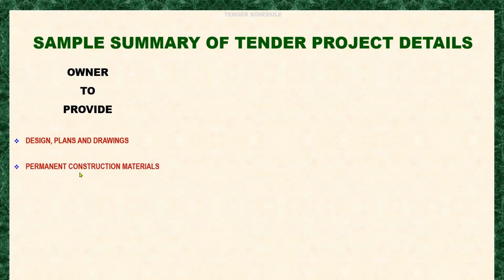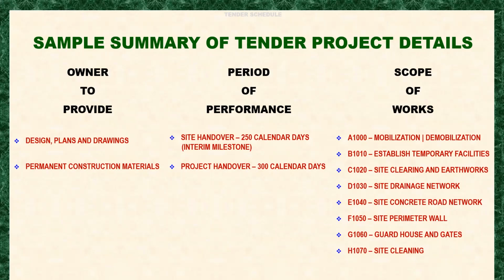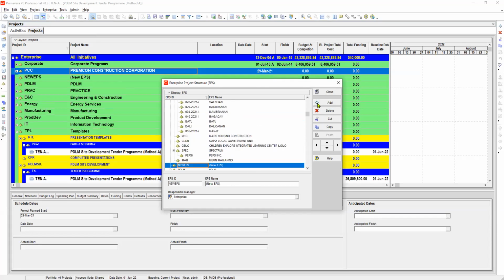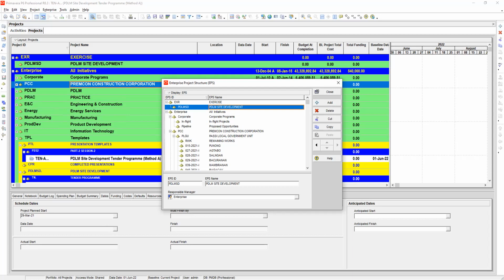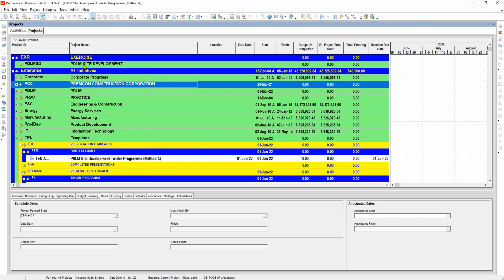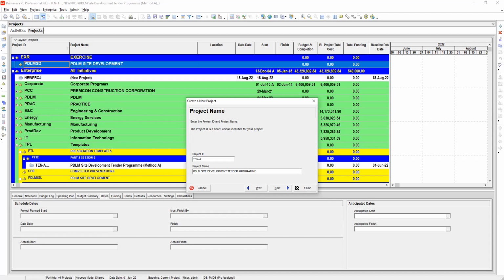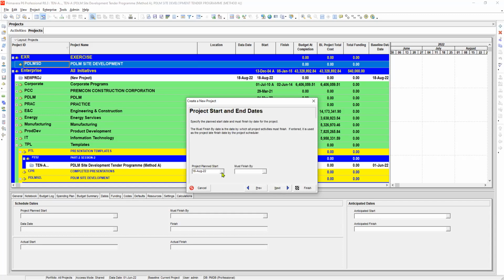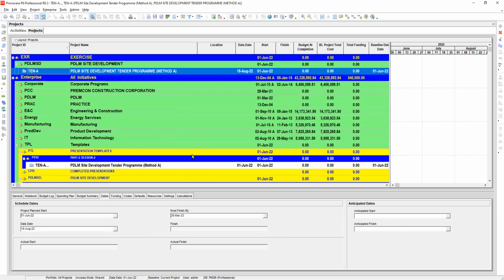PCM P02 S01 - HOW TO (ESTABLISH ENTERPRISE PROJECT STRUCTURE (EPS) & ADDING A NEW PROJECT TO EPS)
ESTABLISHING A NEW PROJECT (CREATING ENTERPRISE PROJECT STRUCTURE "EPS" & ADDING A NEW PROJECT TO EPS)